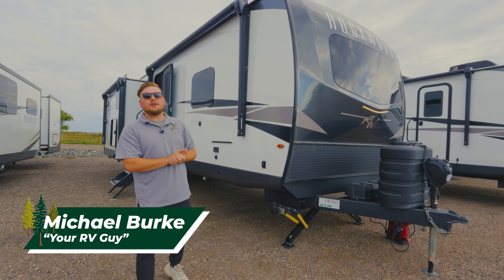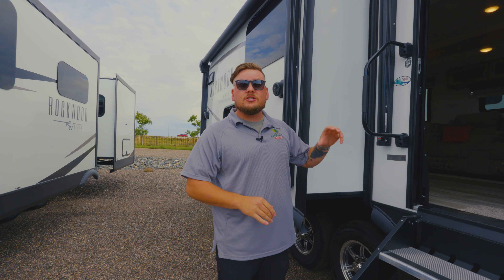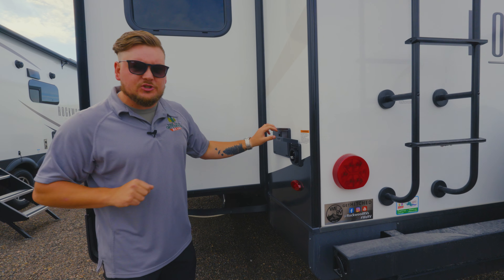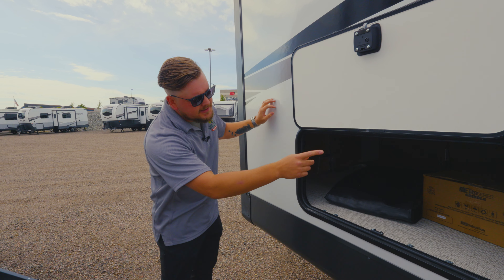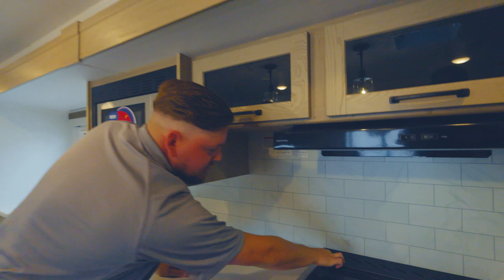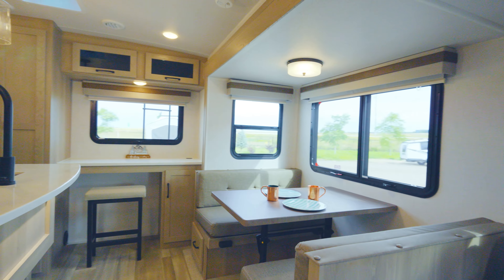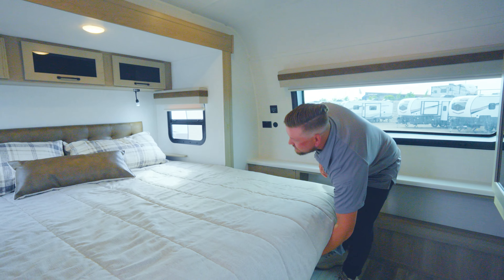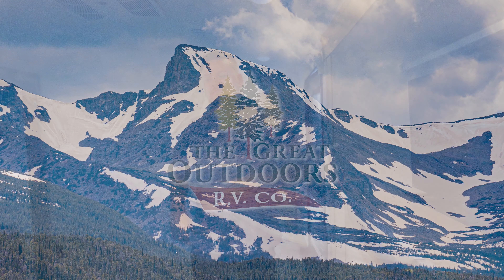NEW Rockwood Ultra Lite 2720IK - Huge Luxury Rear Living Trailer Perfect For A Full Time Couple!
The Rockwood Ultra Lite 2720IK is a massive luxury travel trailer with a rear kitchen & island, a desk with it's own window, dinette, and theater seating facing a TV on the televator! It is a perfect unit for a couple working and living on the road. The desk space is generous, the view is beautiful, and the power options are generous.

Be sure to check out this unit and give Michael a call!

Chapters
0:00 Intro
0:29 Front Exterior
0:56 Camping Side
3:18 Rear Exterior
4:15 Driver's Side
6:34 Interior
6:50 Rear Living Room / Kitchen
10:13 Control Panel
10:37 Bathroom
12:22 Bedroom
13:33 Outro

11521 21st ST Greeley, CO 80634

Address: 11521 21st St Greeley, Colorado